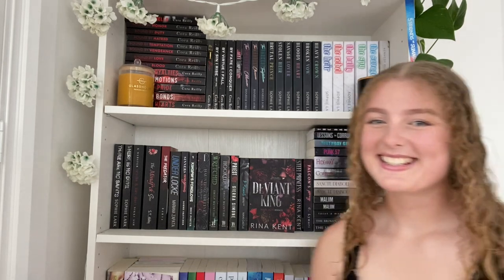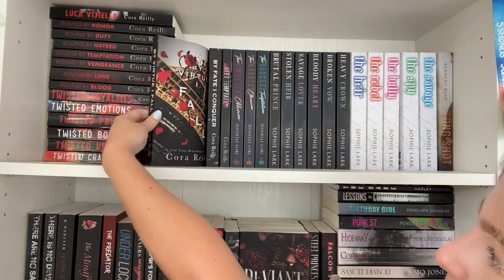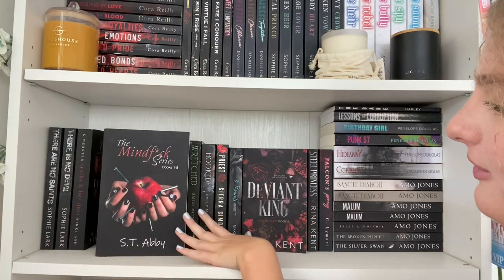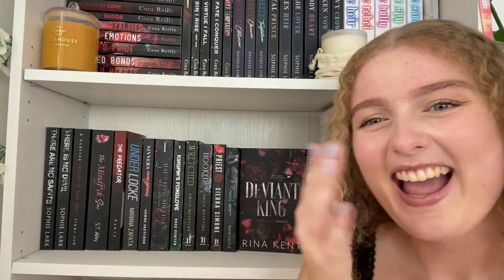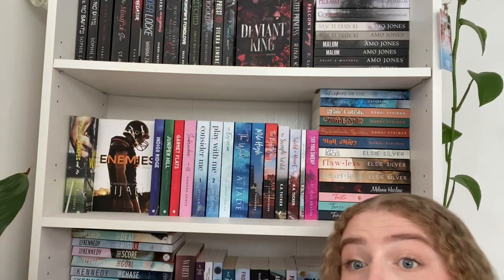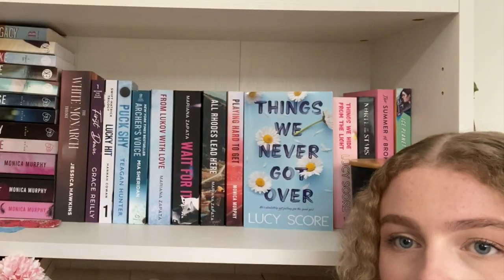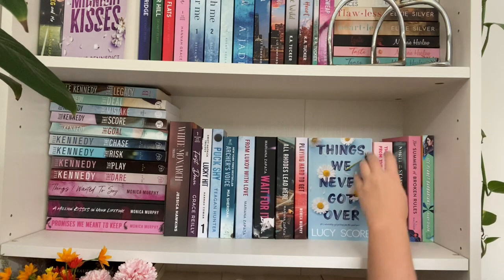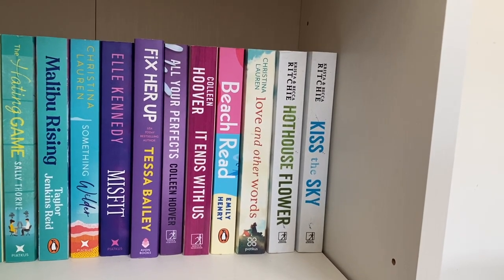IN DEPTH BOOKSHELF TOUR || my romance collection of 2023 💕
i hope you enjoyed today's video my lovelies! ♥️

send me your favourite book off my wishlist!

you might also enjoy these!